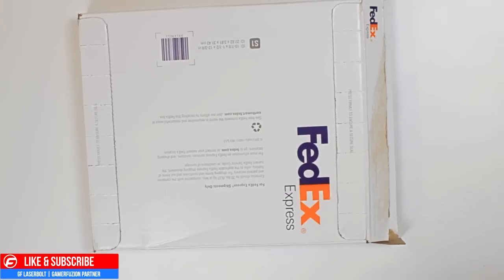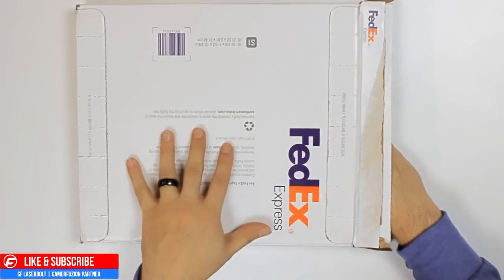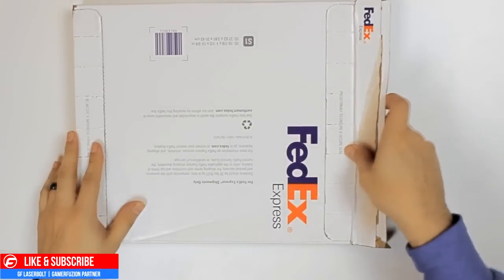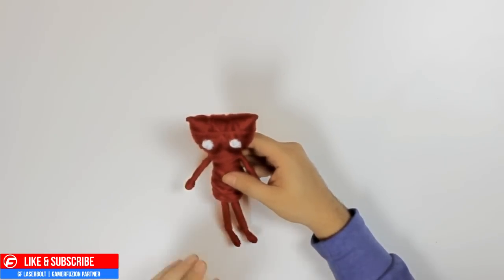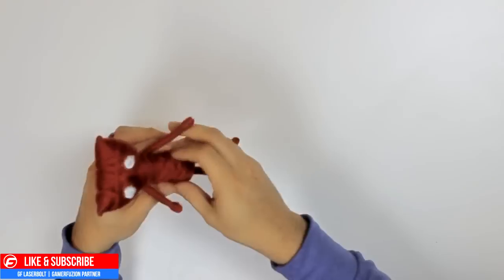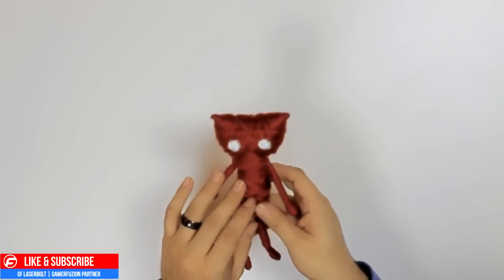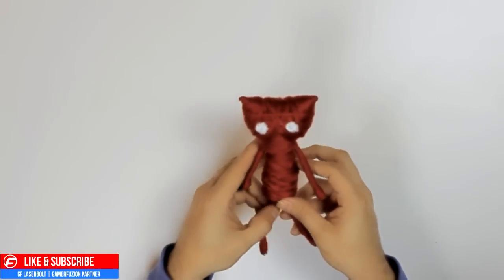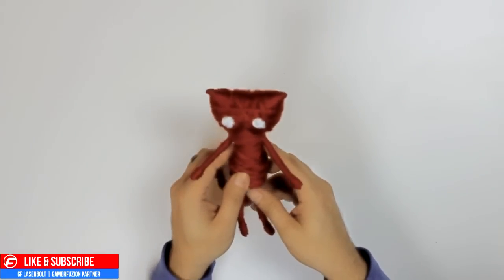Unravel Unboxing LIMITED EDITION YARNY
Unravel is an upcoming physics-based puzzle platform video game developed by Coldwood Interactive and published by Electronic Arts. It was announced on 15 June 2015 at EA's E3 2015 conference. The game stars Yarny, a small anthropomorphic creature made of yarn.

The game centers around its protagonist, Yarny, a small creature made of red yarn, who explores the world around him by using his own body. As Yarny moves, the twine which he is made of unravels, creating lines which the player must use to solve puzzles and progress in the game. On this mechanic, Sahlin has stated, "It's always fun to play with physics. It's not just about solving puzzles. It's also a big part of how you move. Sometimes it's just traversing, navigating. Since you always leave this trail behind you, you can always grab it and climb on it and swing on it. You can do these really cool things when you combine stuff